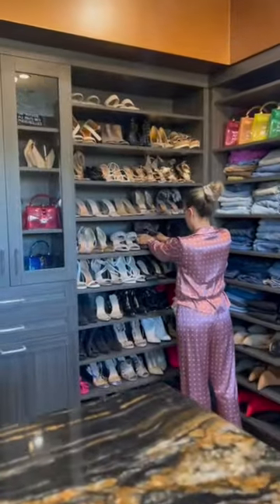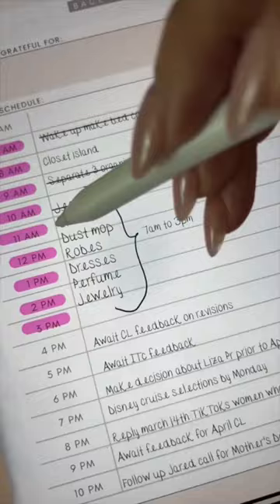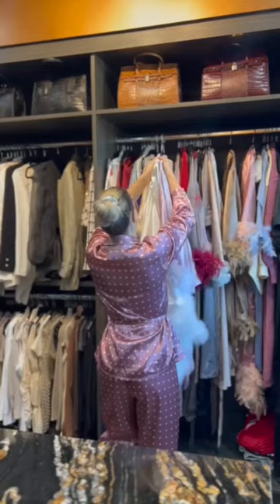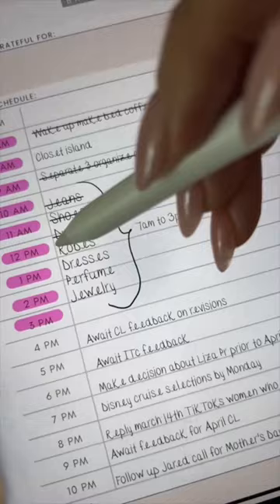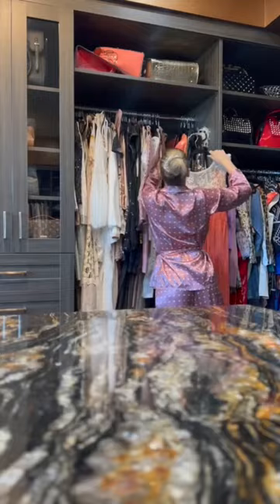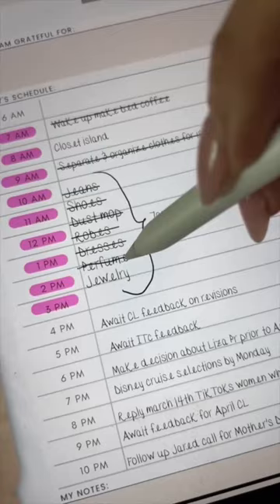My finished organized closet reveal